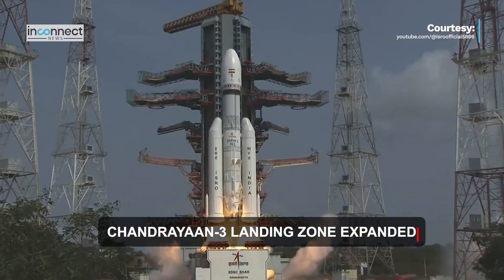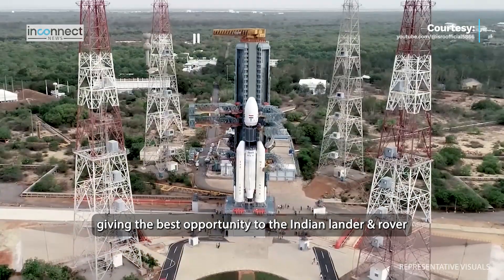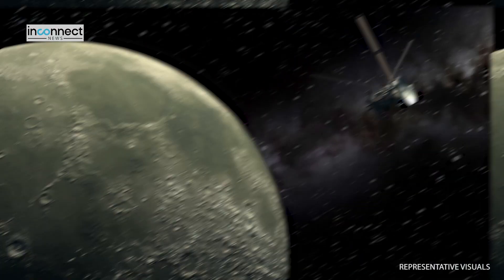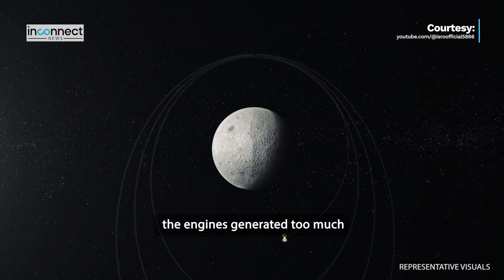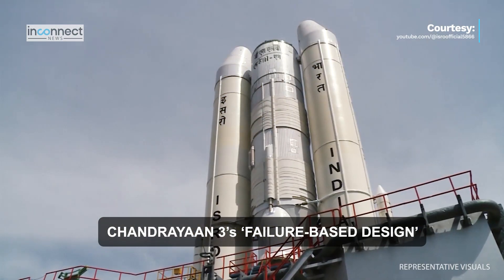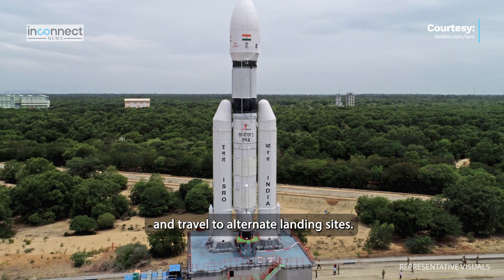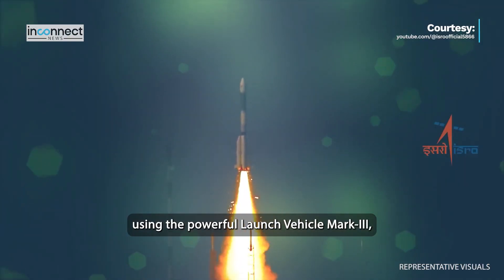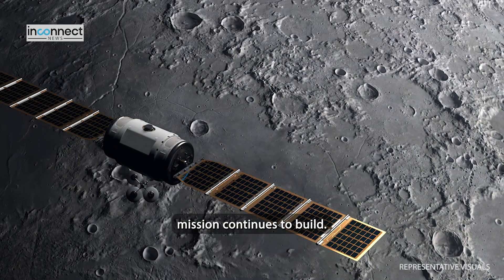Unveiling ISRO's Secret Chandrayaan 3 Strategy: Failure Based Design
India's Chandrayaan-3 mission unveils failure-based design to conquer the moon! Find out how ISRO plans to ensure a successful landing despite past setbacks.

Chandrayaan-3, India's highly-anticipated lunar mission, adopts a "failure-based design" after Chandrayaan-2's setback. ISRO's strategic move aims to ensure a successful moon landing despite past challenges. By expanding the landing area and implementing additional safety measures, Chandrayaan-3 seeks to overcome the limitations of its predecessor. Find out how ISRO plans to tackle engine thrust, software constraints, and more, to unlock the mysteries of the moon's surface. With an extensive test regime and scientific instruments, this mission holds the promise of groundbreaking lunar exploration.

How does Chandrayaan-3's "failure-based design" differ from traditional mission approaches?
What were the main challenges faced by Chandrayaan-2, and how is Chandrayaan-3 addressing them?
What safety measures and enhancements have been implemented to ensure a successful moon landing?
How has the landing area for Chandrayaan-3 been expanded, and what impact does this have on the mission?
What role does the Launch Vehicle Mark-III play in propelling Chandrayaan-3?
What scientific instruments are onboard Chandrayaan-3, and what will they help us learn about the moon?
How has ISRO conducted extensive testing to analyze failure scenarios and ensure mission success?

Welcome to Inconnectnews, where news meets infotainment! We bring you daily audio-visual updates on geopolitics, international relations, sports, science, space, defense, military news, and much more. Our one to two minute videos are the perfect blend of factual information and fun, keeping you informed without wasting your time. Join us as we explore the world and bring you the latest news from around the Indian Subcontinent and beyond!